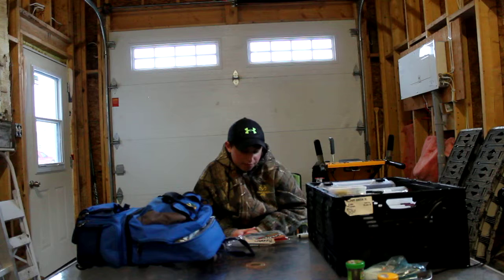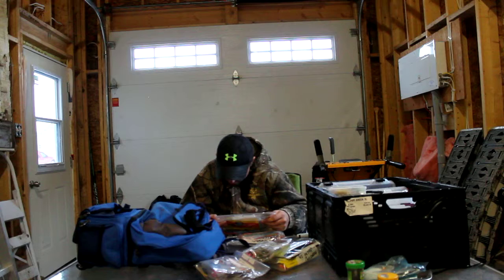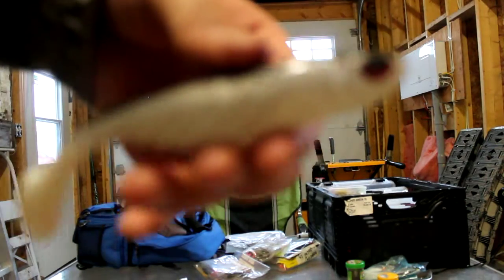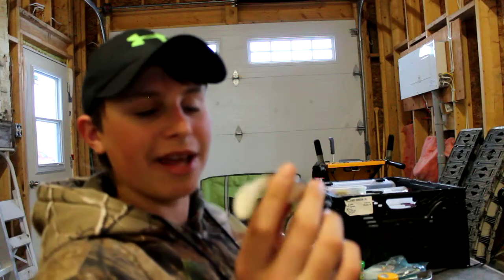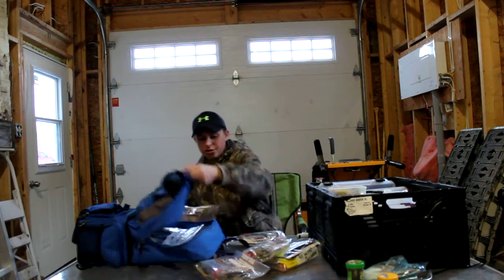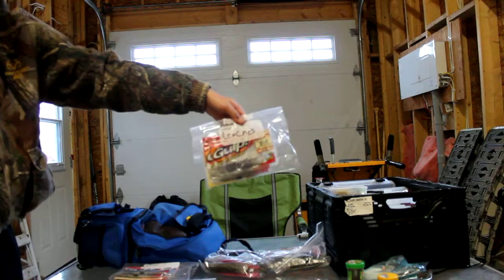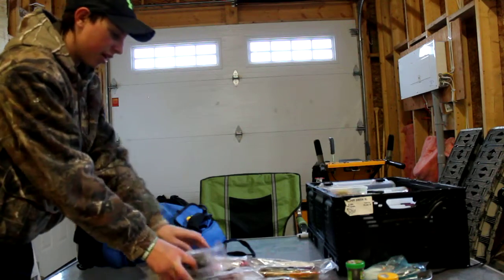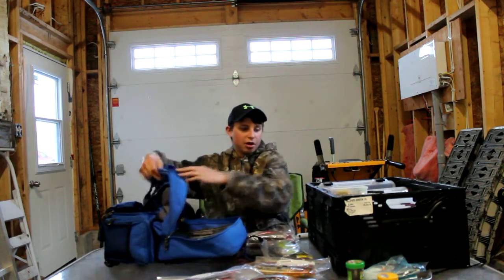how to soft plastics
Today I decided that I would make a video on how I store my soft plastics.
Make sure to check out my dads channel. It is fishingandhuntingfanatic.